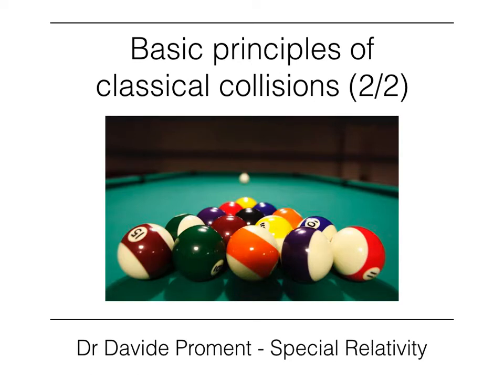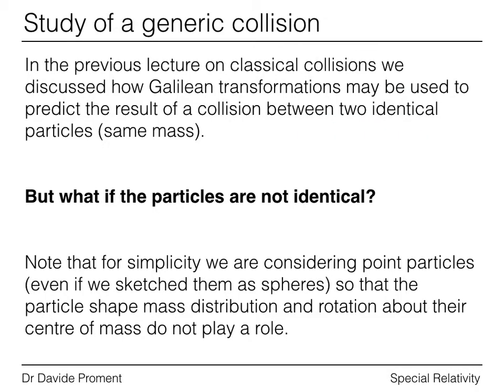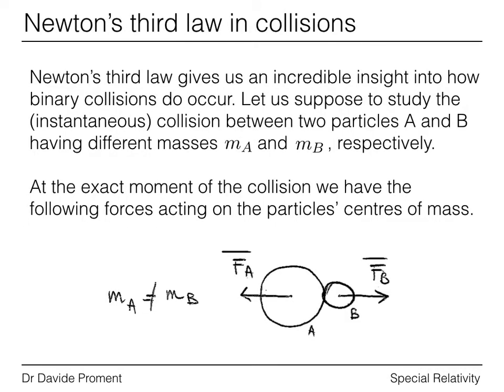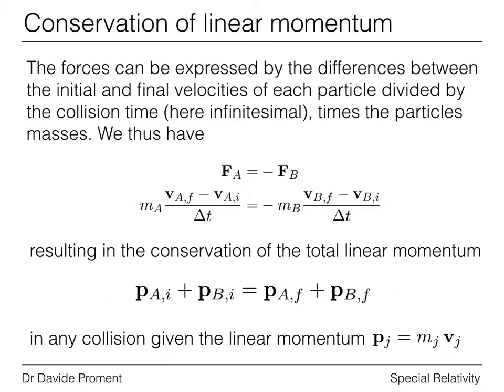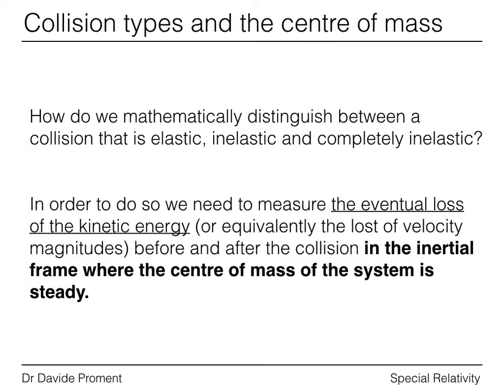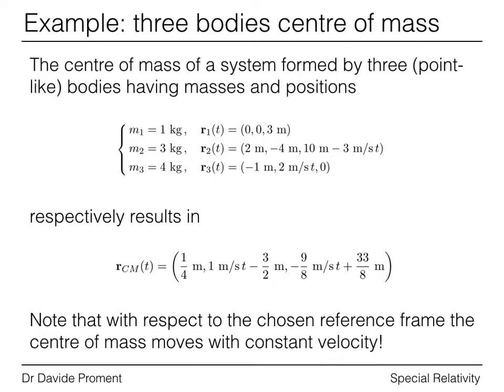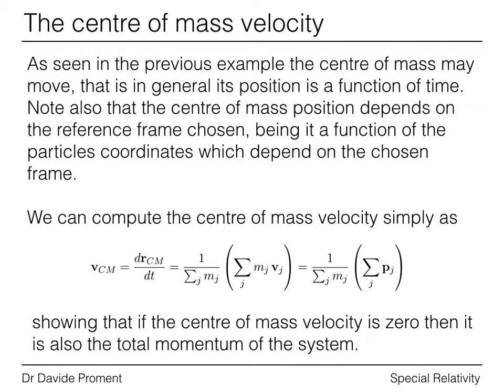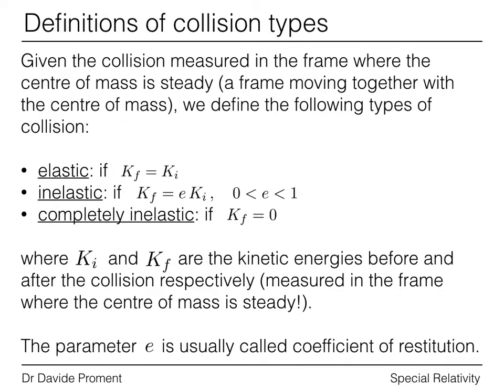Special Relativity - Summary of Lecture 5